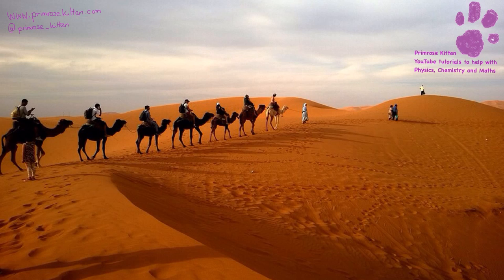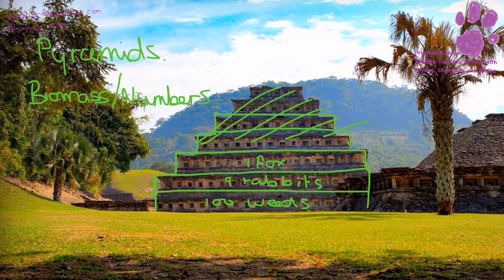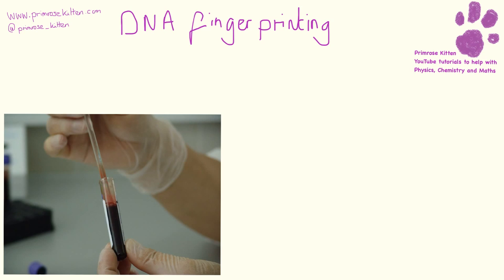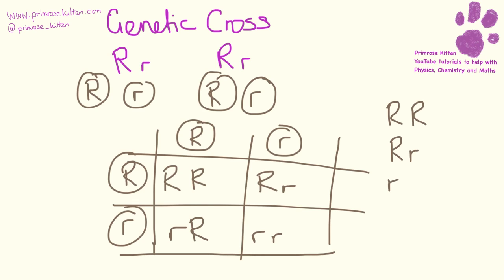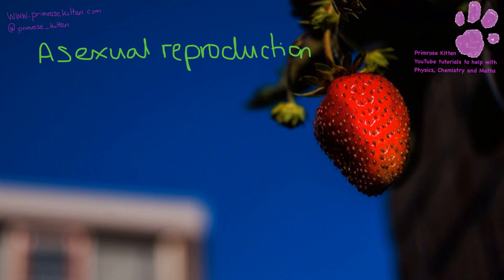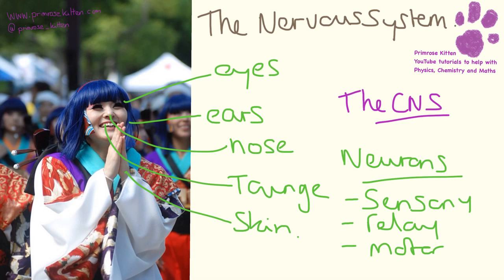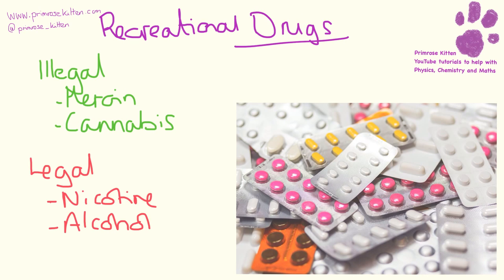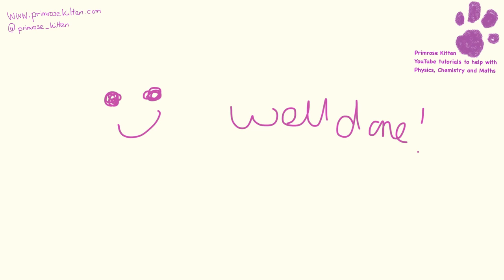The whole of WJEC B1 in only 44 minutes!! GCSE Science A or Biology Revision